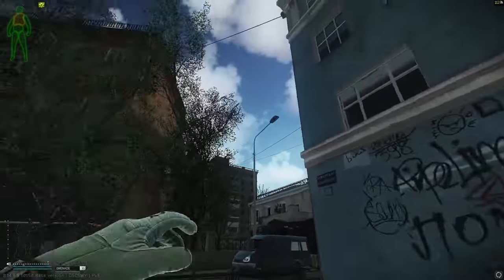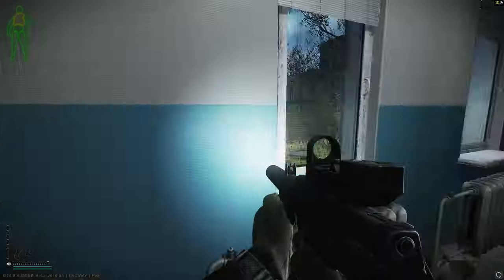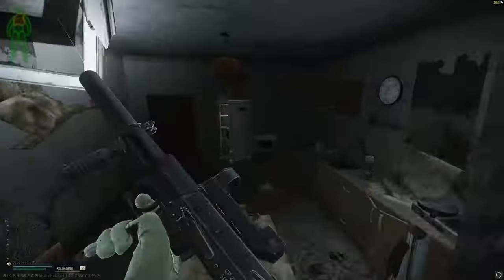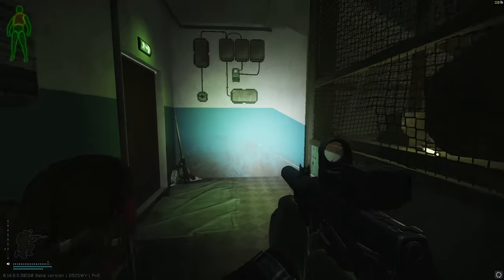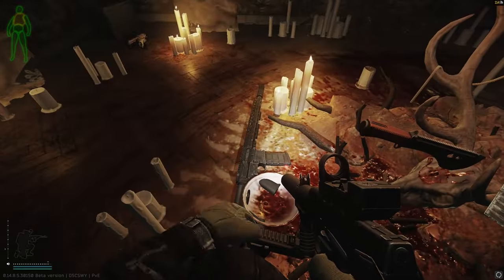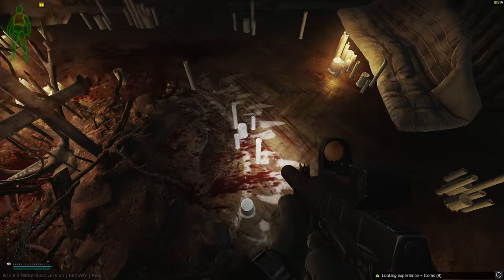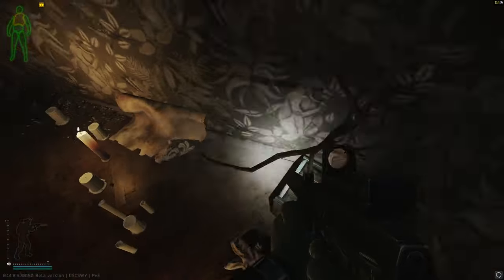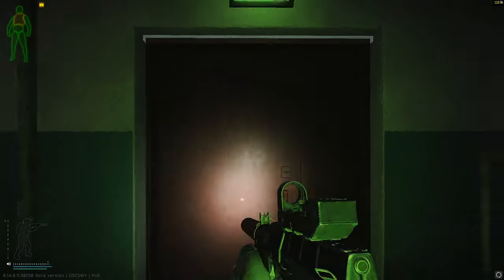Streets PVE Chek 13 Marked Room Key Guide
Loot Guide Details:
PVE Loot guide for the Streets of Tarkov in Escape From Tarkov

About JDAM:
Hey guys, this is the Official JDAM YouTube channel! On my channel you will find a variety of content like Escape From Tarkov Gameplay, Escape From Tarkov Help Guides, Escape From Tarkov Tips and more!

Stream Schedule:
Streams everyday on Twitch